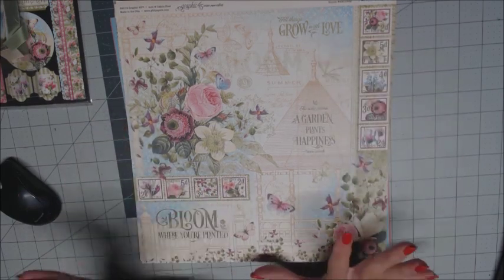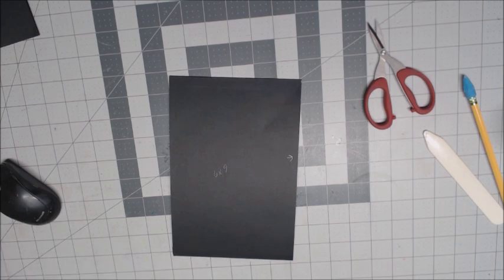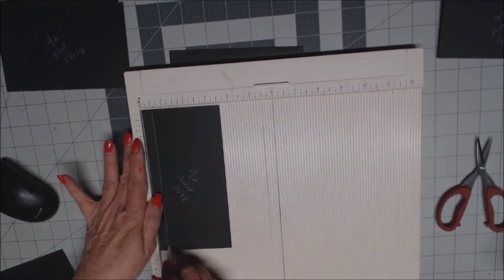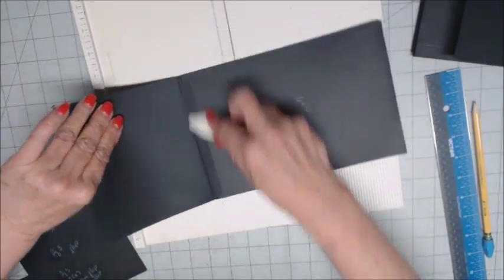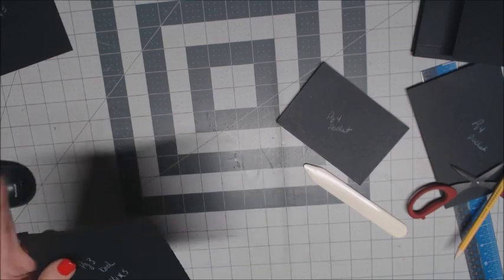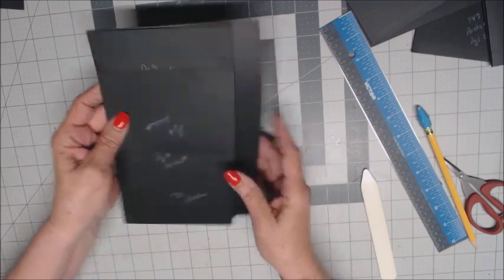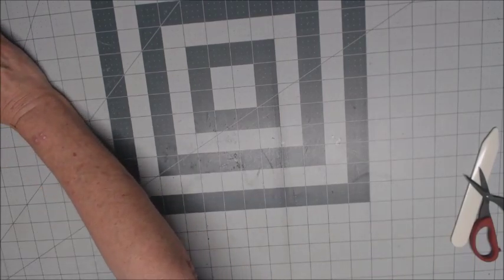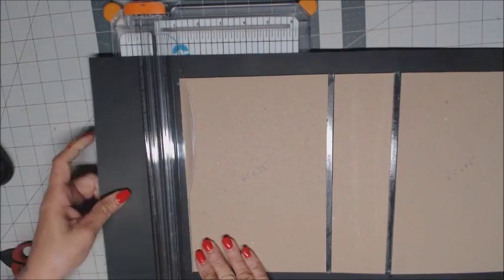Graphic 45 Bloom Mini Album Tutorial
This is a 6.5 x 95 chipboard mini album featuring Graphic 45 Bloom collection made for my design team project for Country Craft Creations

Graphic 45 Bloom 6.5 x 9.5 Album Cutting Guide

Chipboard cover
2) 6.5 x 9.5 cover
1) 2.5 x 9.5  spine

Following card stock

Pages
4) 6 x 10
4) 6 x 9

Side pocket photo mats
4) 8 7/8 x 5 1/2

Page 1
1)  5 3/4 x 9 - score 1/2 on 9 in side for right side placement
1)  5 1/4 x 9 - score 1/2 on 9 in side for left side placement

Page 1 Back
1)  4 x 7 pocket - score 1/2 on 3 sides

Page 2
2)  3 3/4 x 6 -  flap - score 1/2 on 3 3/4 side
2)  3 1/2 x 7 - pocket - score 1/2 on 3 sides
2) pocket tags 4 x 5 3/4

Page 2 Back
1)  5 3/4 x 9 - score 1/2 on 9 in side for right side placement
1)  5 1/4 x 9 - score 1/2 on 9 in side for left side

Page 3
Top Flap - 4 3/4 x 6 - score 1/2 on 4 3/4 side
Bottom Flap - 5 3/4 x 6 - score on 5 3/4 side
Pocket -  2 1/2 x 7 - score 1/2 on 3 sides
Booklet 6 1/4 x 8 1/2 - score @ 4 1/4

Page 3 Back
3)  5 x 5 3/4  base flap - score 1/2 on 5 3/4 side
3)  4 x 6 pocket - score 1/2 on 3 sides
3)  pocket tags 4 1/4 x 4 3/4

Page 4
3)  5 x 5 3/4  base flap - score 1/2 on 5 3/4 side
3)  4 x 6 pocket - score 1/2 on 3 sides
3)  pocket tags 4 1/4 x 4 3/4

Page 4 Back
1)  5 3/4 x 9 - score 1/2 on 9 in side for right side placement
1)  5 1/4 x 9 - score 1/2 on 9 in side for left side placement

Front Cover
1) 6 x 9 - score 1/2 on 6 in side
1)  5 x  9 1/2 - score 1/2 on 9 1/2 side

Waterfall
3 1/2 x 4 1/2 - score 1/2 on 4 1/2 side
1) 3 1/2 x 5 1/2 base

Back Cover
1) 6 x 9 - score 1/2 on 6 in side
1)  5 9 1/2 - score 1/2 on 9 1/2 side

Waterfall
3 1/2 x 4 1/2 - score 1/2 on 4 1/2 side
1) 3 1/2 x 5 1/2 base